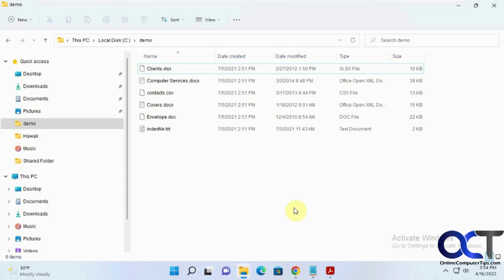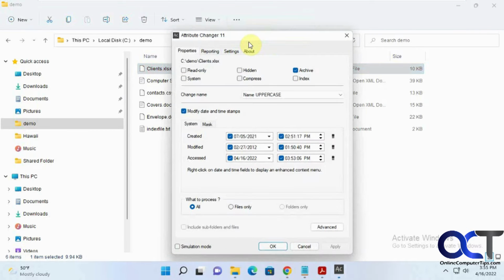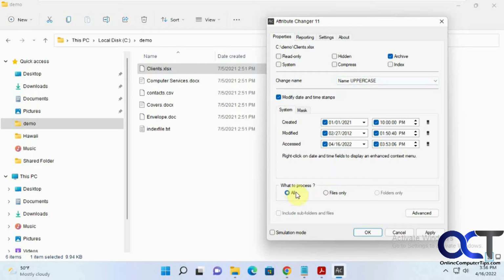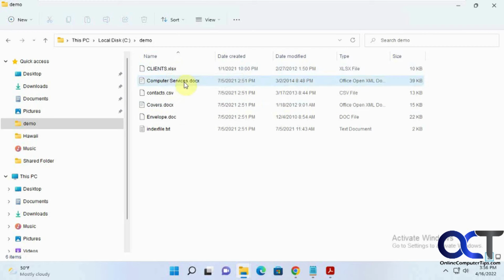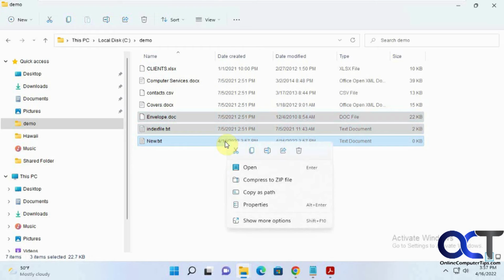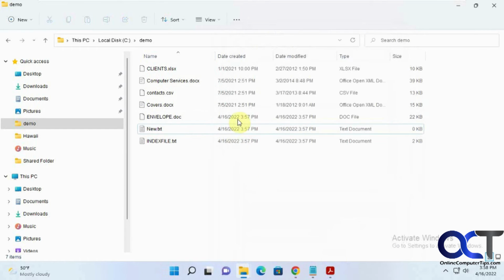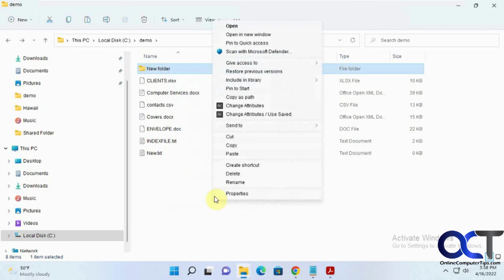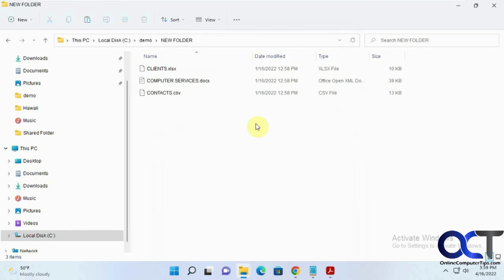Change Your File and Folder Attributes Using the Attribute Changer GUI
If you need to change file or folder attributes such as date created, modified or accessed, it's easy to do so with the free Attribute Changer app. You can also do things such as apply changes to the contents of a folder or change file names to uppercase, lowercase and sentence case etc.

Here is a link to the app. And as always, use at your own risk!

Here is how you can use Windows PowerShell to change attributes from the command line.